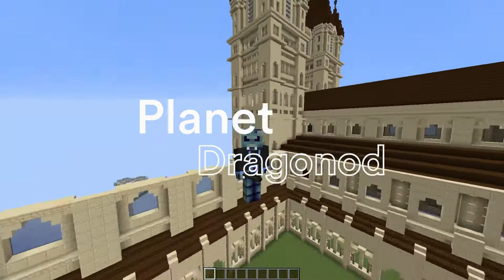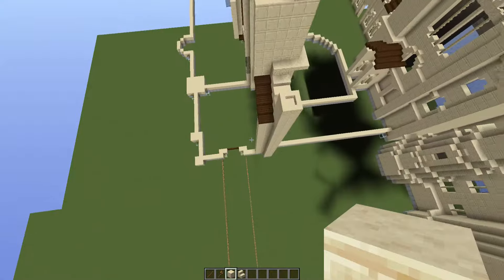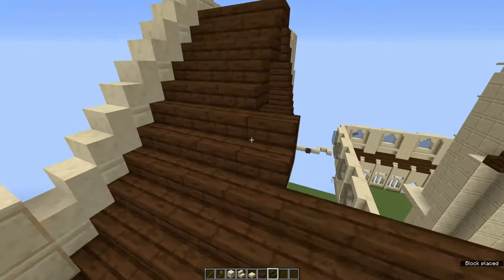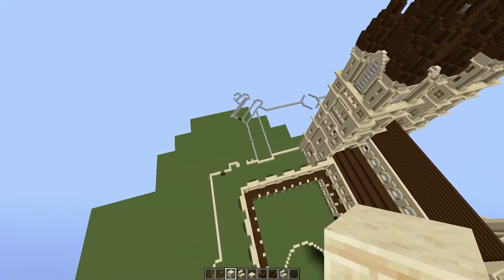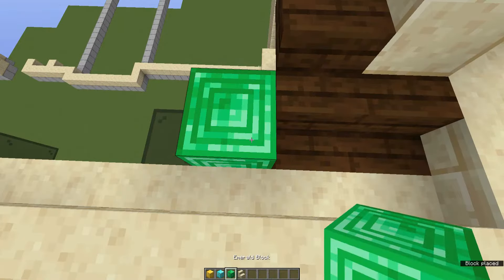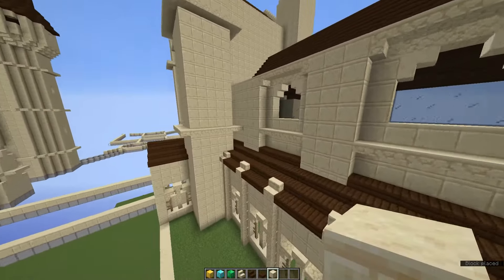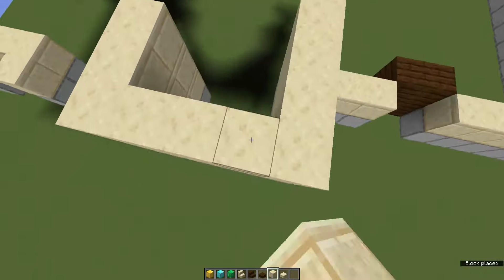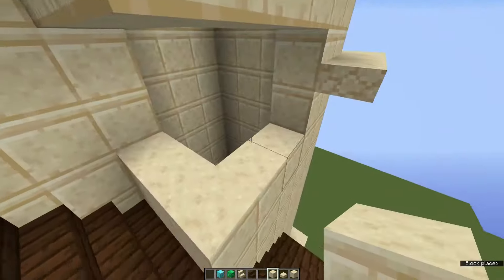How to build Hogwarts in Minecraft - Episode 12 - More courtyard!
Welcome to Episode 12 of my Minecraft Hogwarts Tutorial! Today we continue with the transfiguration courtyard and make good progress on the East Wing!